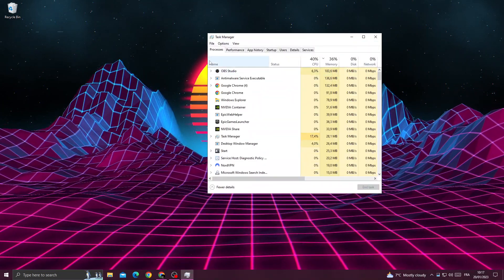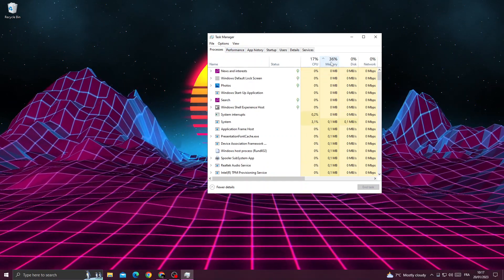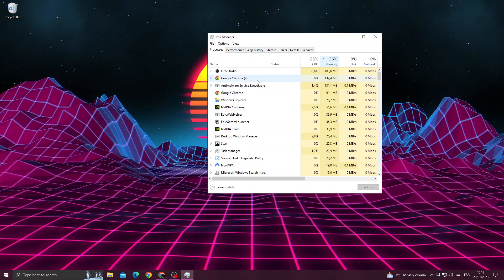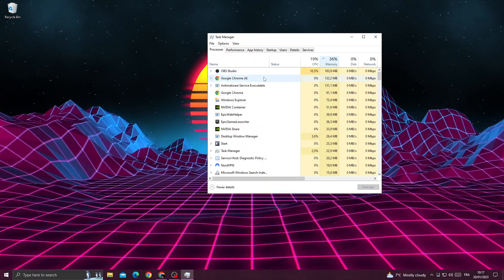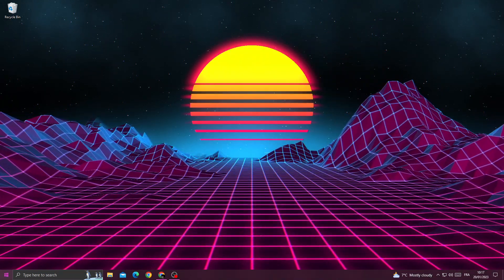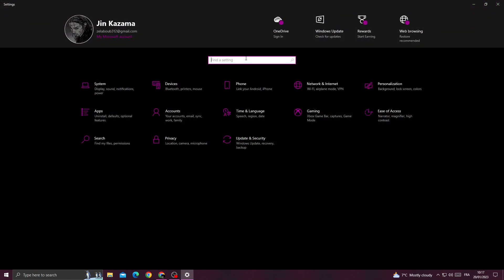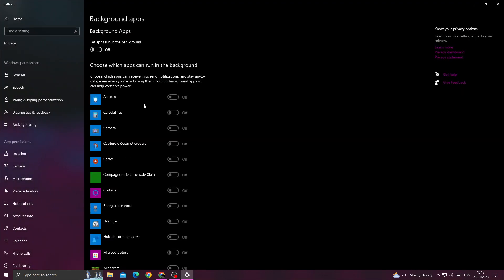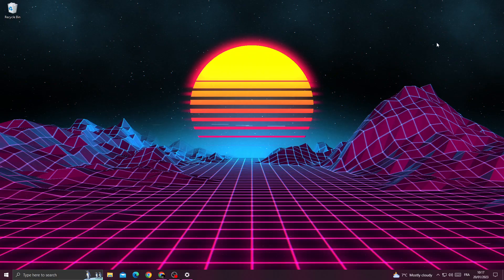Genshin Impact - How to BOOST FPS, Increase performance & fix lag for all PC *NEW*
in this video we discuss :